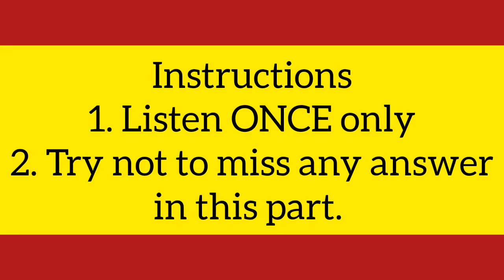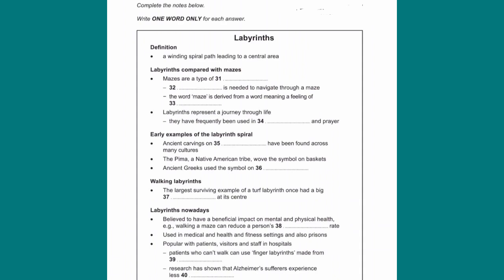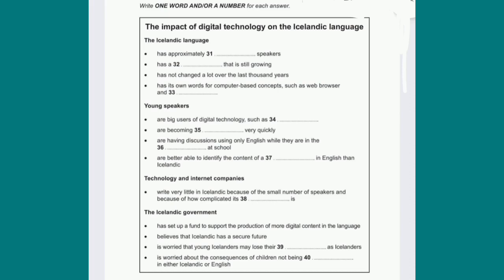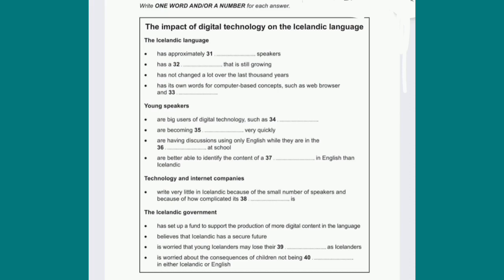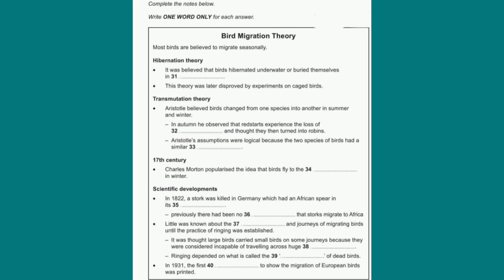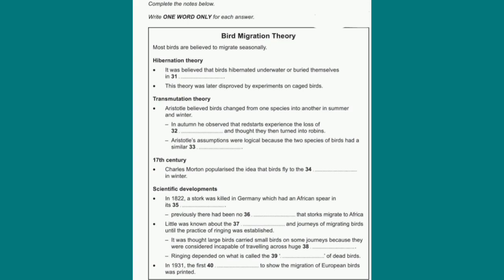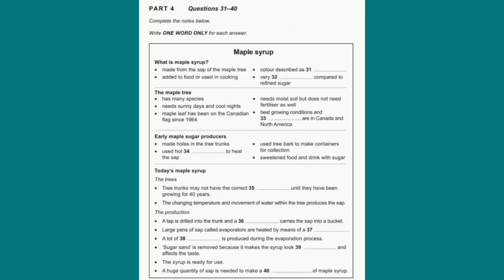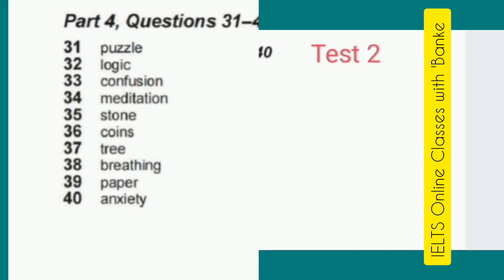IELTS Listening Practice Test 2023 with Answers|27:03:2023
Your IELTS test preparations begins with IELTS LISTENING practice test. Take the full practice IELTS Listening Test to know how ready you are for the real IELTS exam

Get access to helpful resources for IELTS Reading, IELTS Writing Task 1 and IELTS Writing Task 2

Find helpful tips and strategies to deal with obstacles to your IELTS preparations:

P:S: do you need further help? request to sign up for 1:1 Tutorials